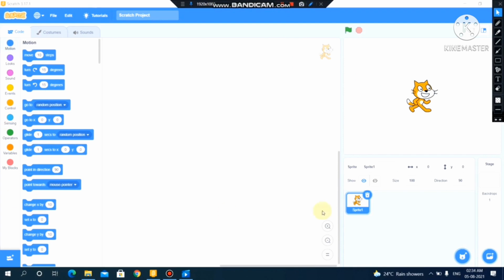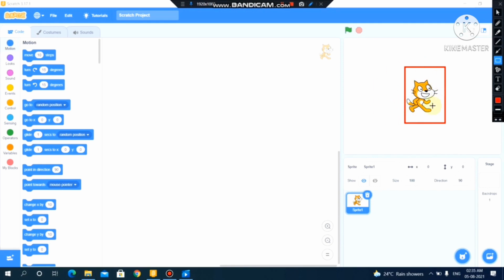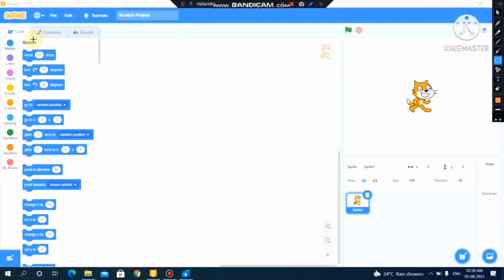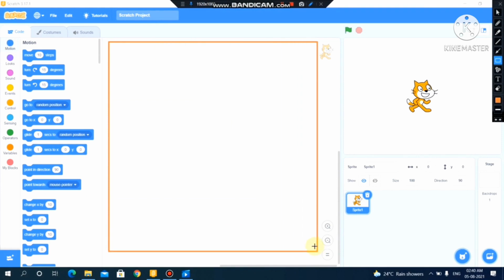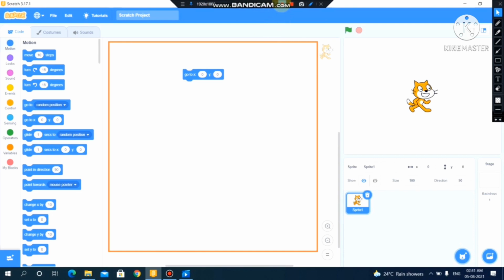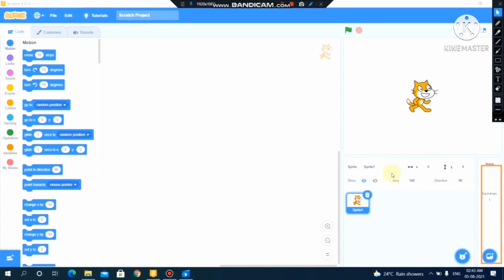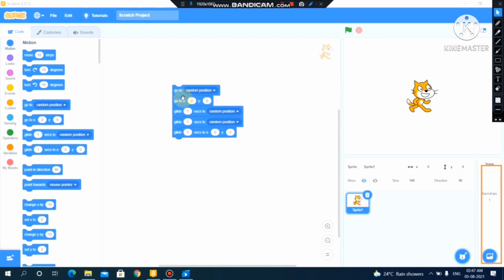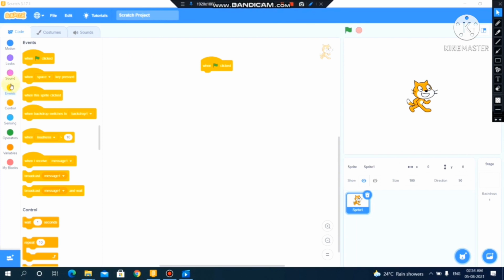Programming in scratch (part 1)- Introduction to scratch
By this video, you will be able to understand-
Various components of scratch window
• Sprite
• Stage
• Blocks palette
• Script area
• Backdrop